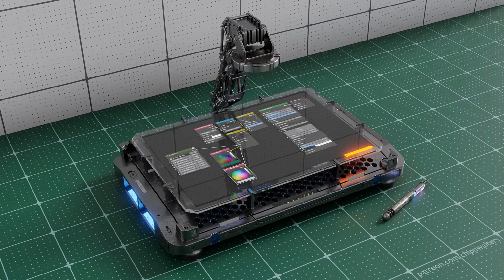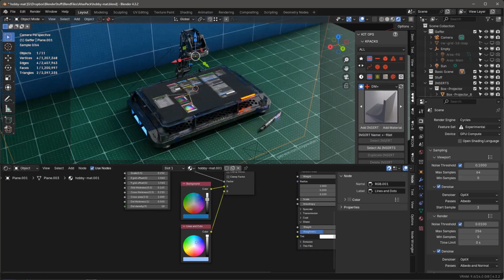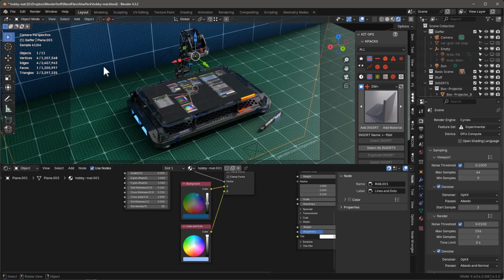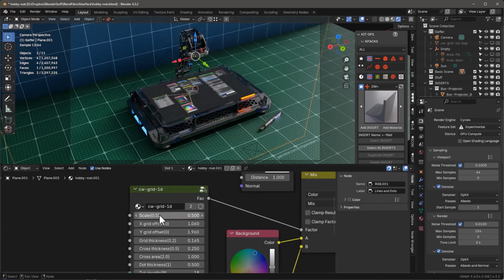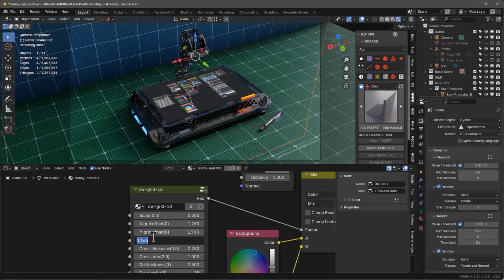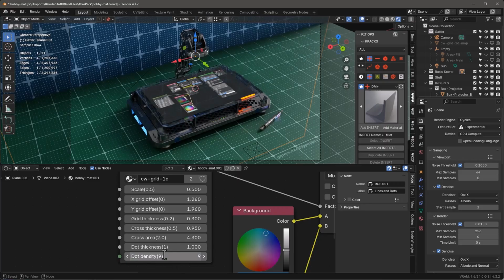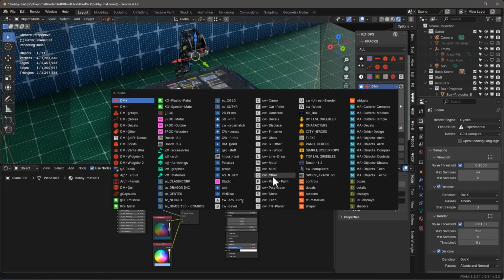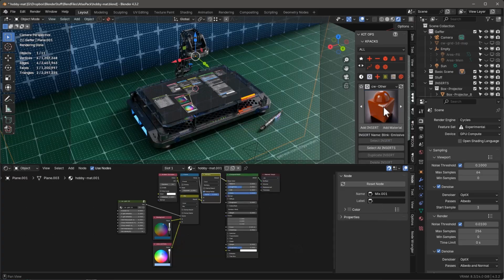New EEVEE+Cycles material: Hobby Mat